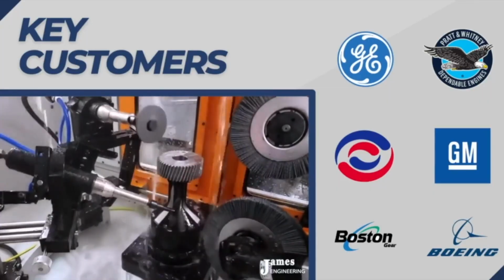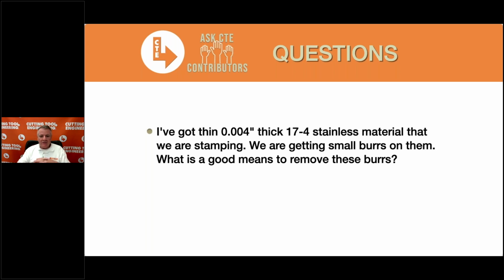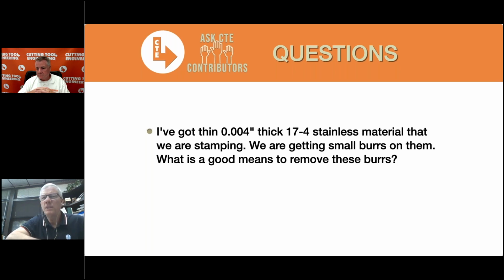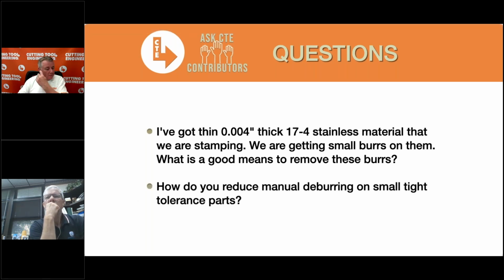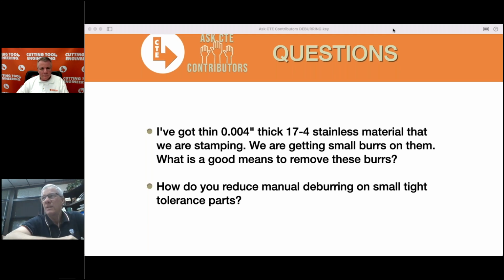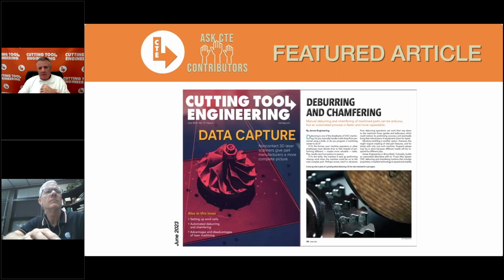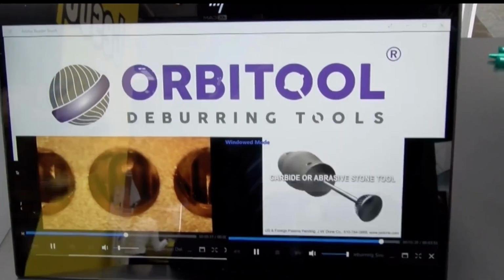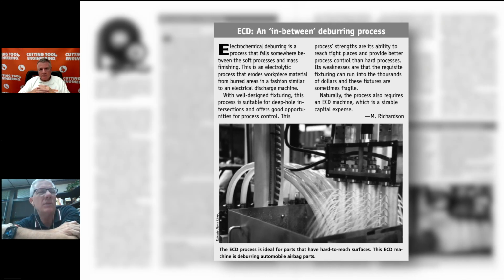Ask CTE Contributors about Deburring